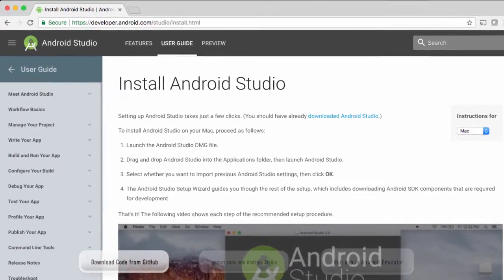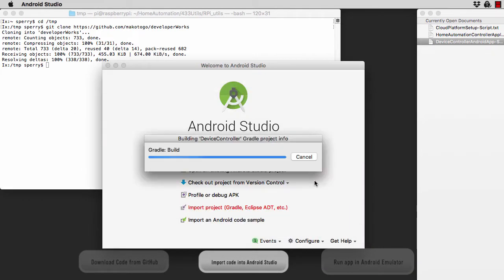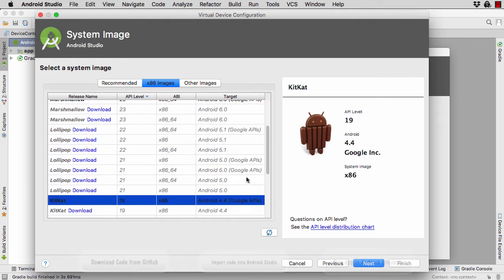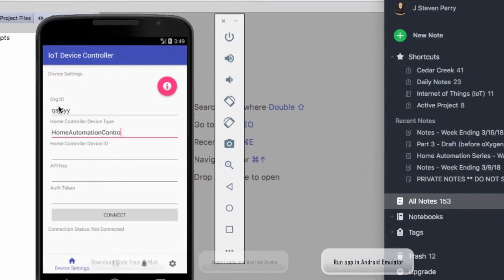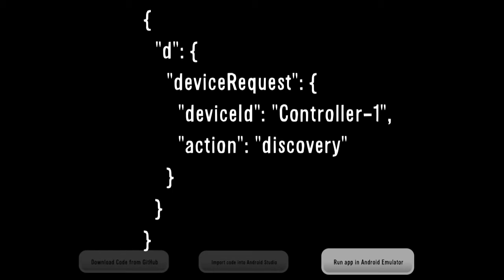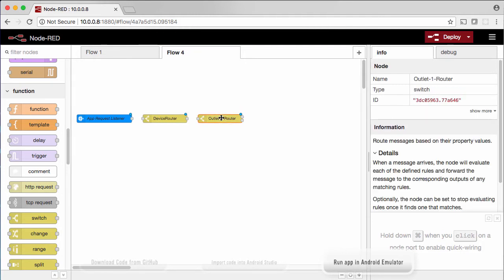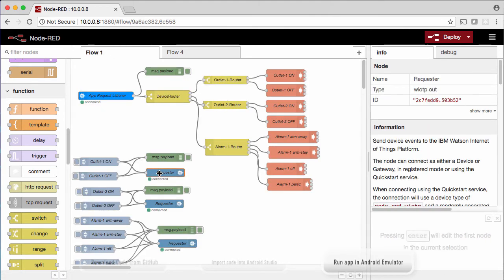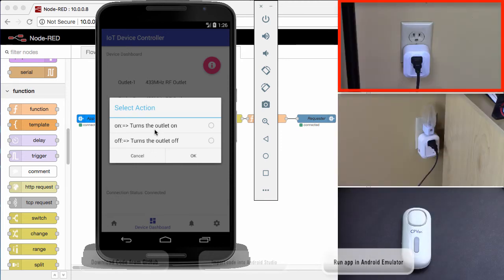Home Automation Tutorial: Device Controller App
In this video Steve Perry shows you how to use an Android app called the IoT Device Controller, to control your home automation system.

Here's what you'll do:

* Look at how to download and install Android Studio

* Download the code for the IoT Device Controller app and import it into Android studio

* Run the app in the Android emulator to control the entire home automation system

This video accompanies Part 3 of Steve's IoT Home Automation tutorial series, available at IBM developerWorks at: